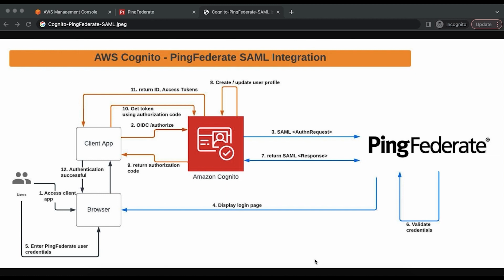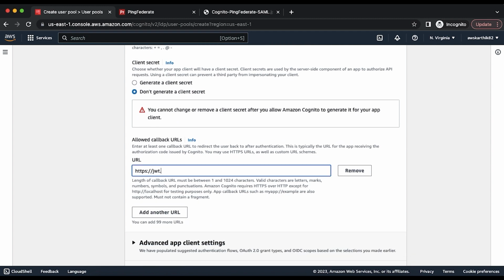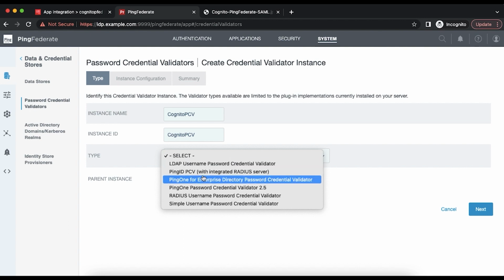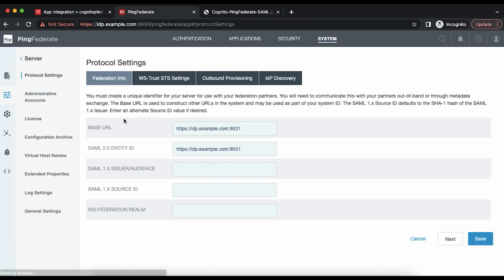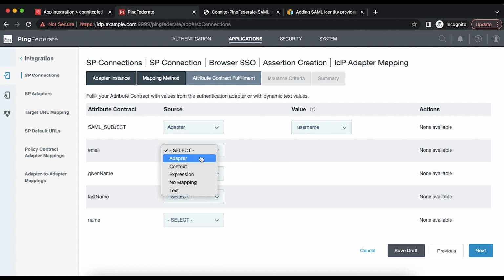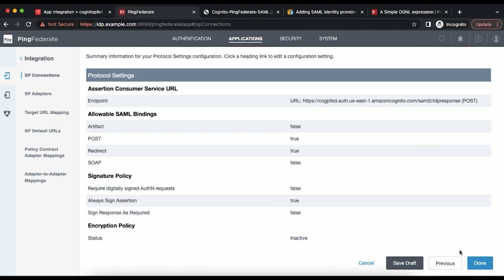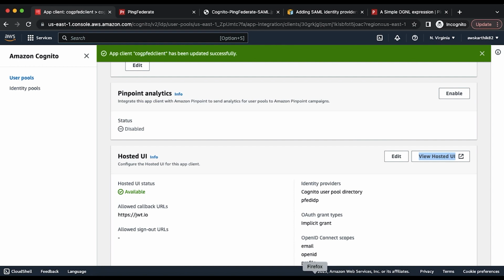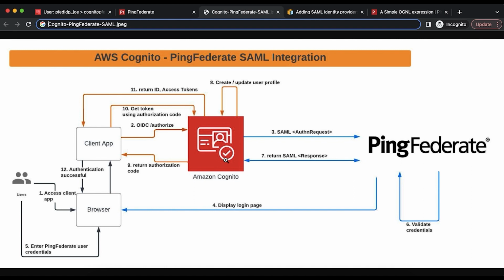How to add PingFederate as a SAML Identity Provider in AWS Cognito?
This video explains the steps to add PingFederate as a SAML Identity Provider in AWS Cognito.